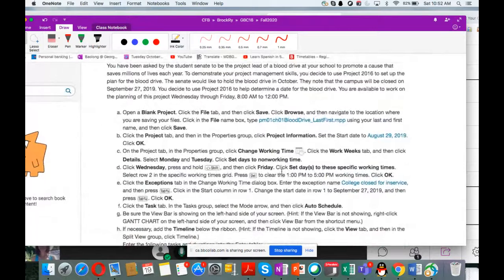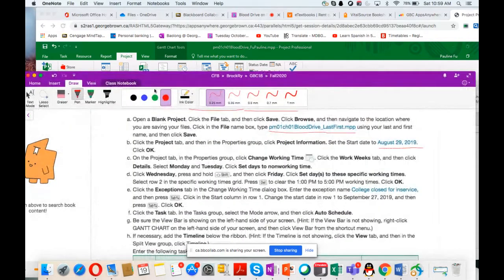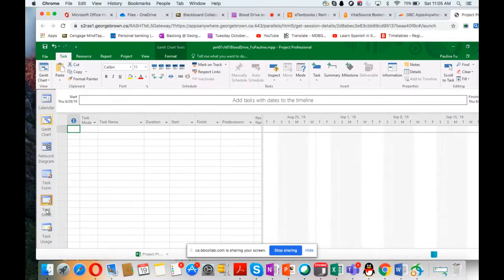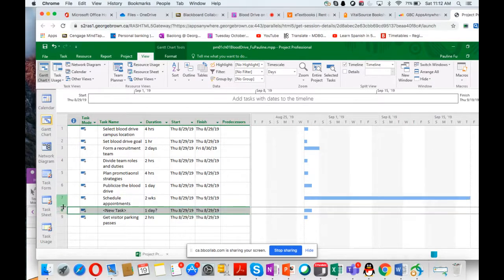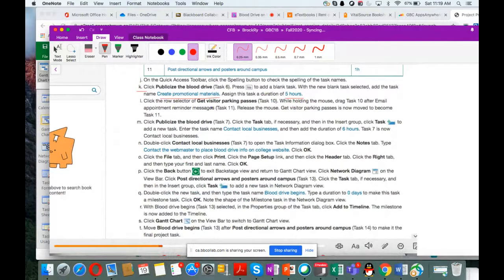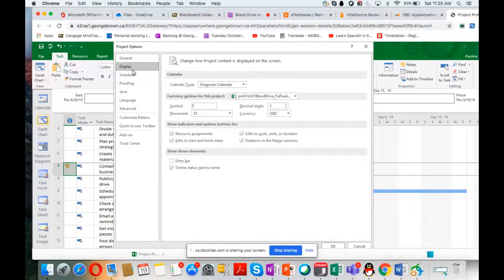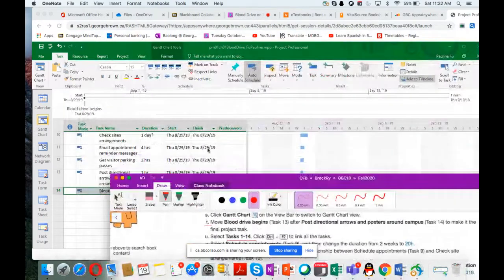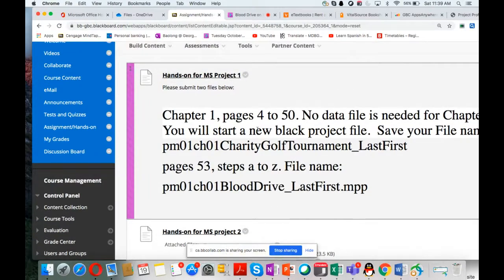Create a MS project for a Blood Drive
This video explains concepts and demonstrates techniques in creating a MS project for a Blood Drive: exploring the Project window, preparing a Project schedule, modifying a project calendar, entering and modifying tasks, creating and modifying task dependencies, and preparing project for printing.